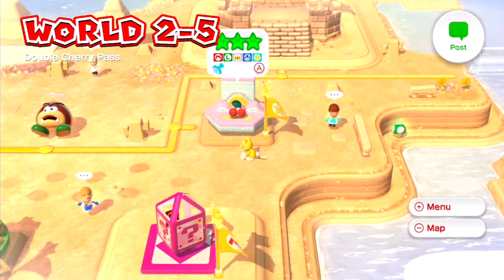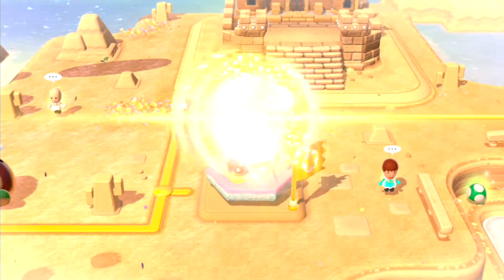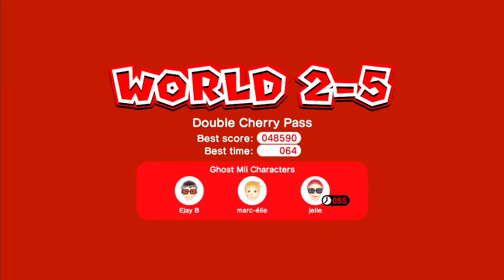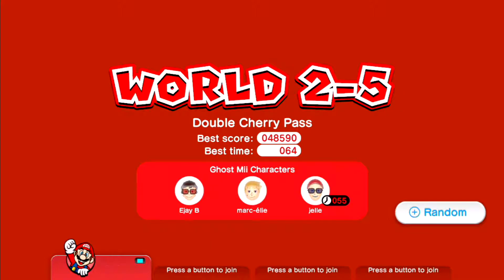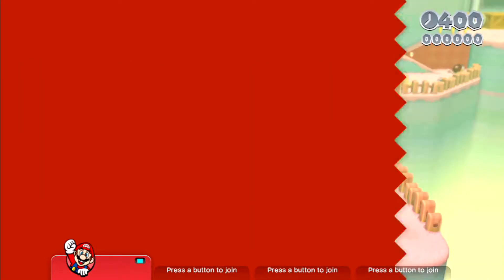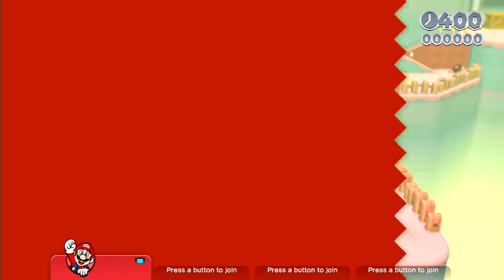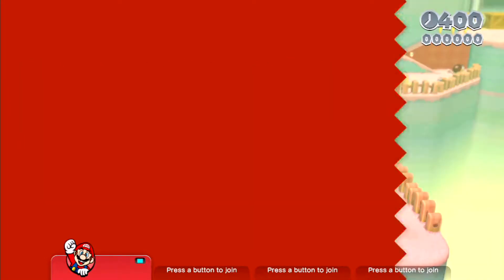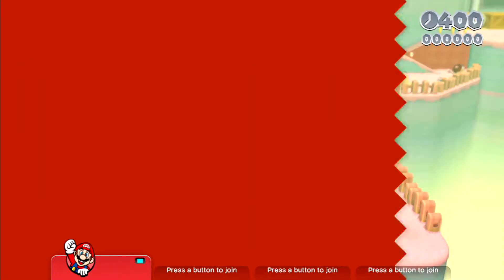Super Mario 3D World - Green Stars & Stamps #13 - Double Cherry Pass (1080p60 HD)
Welcome to Episode 13 of GSaS - hope you enjoy the video!
If this tutorial helped then consider leaving a thumbs up on the video and if you have any questions then please don't hesitate to ask!